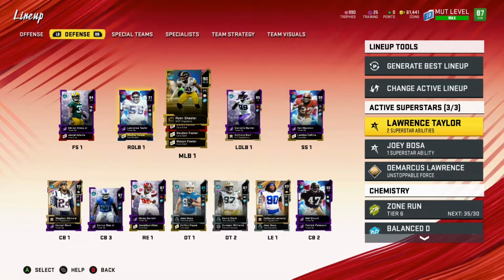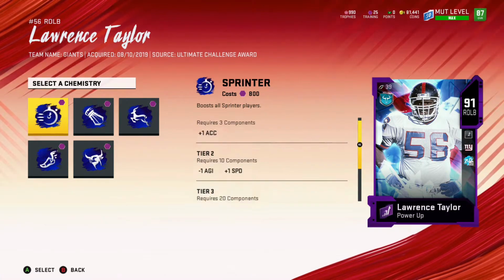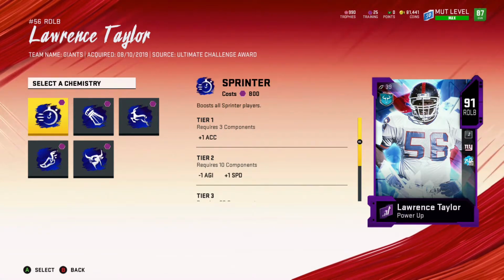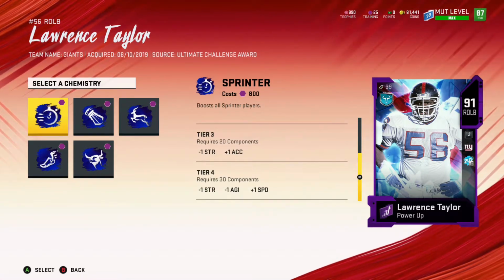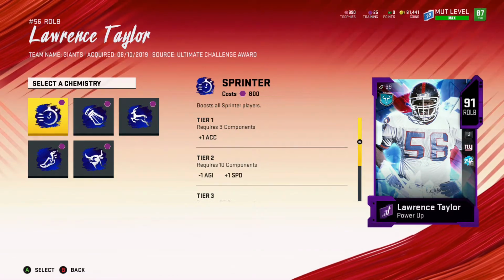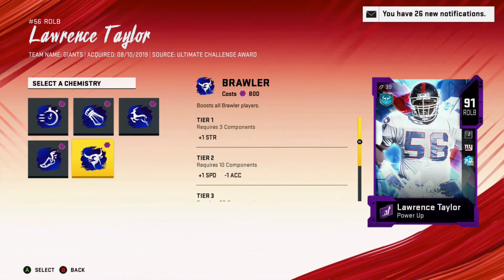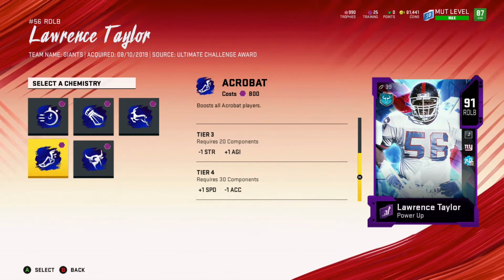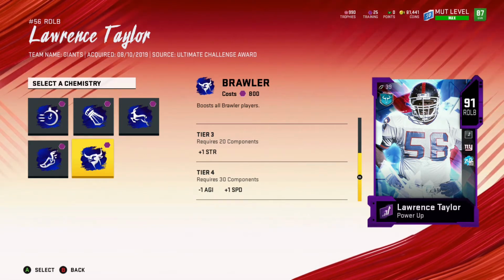Looking Through Physical Chemistries in Madden 20 Ultimate Team! Should you invest in them?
Market & Pack Tips During EA Access for No Money Spent Players in Madden 20 Ultimate Team!

No Money Spent Squad 99 Overall & 97 Washington Redskins Theme Team in MUT 19!